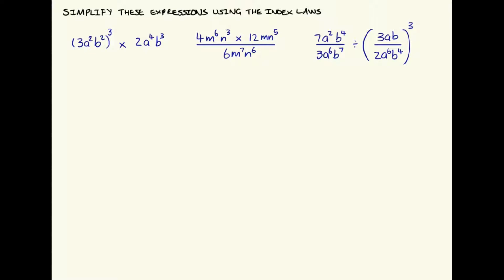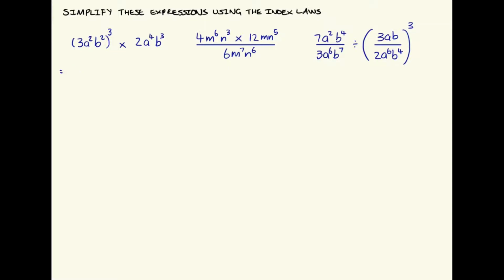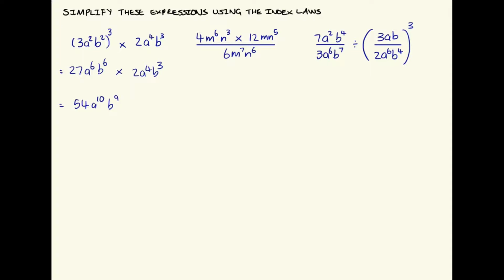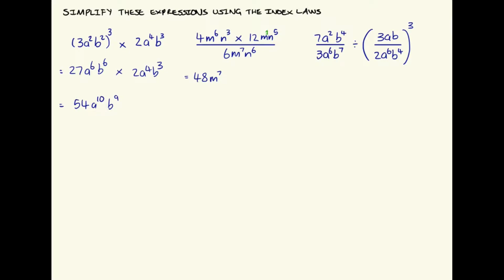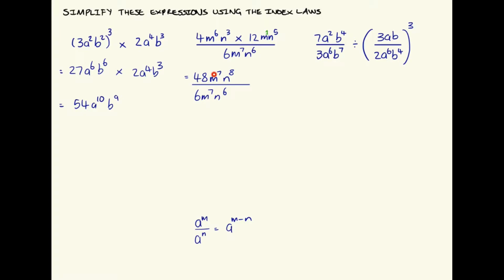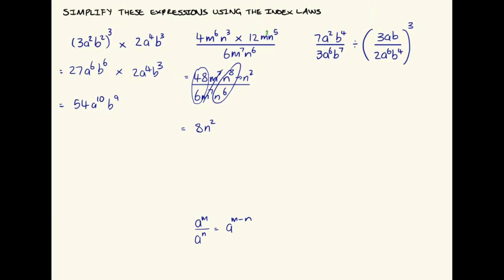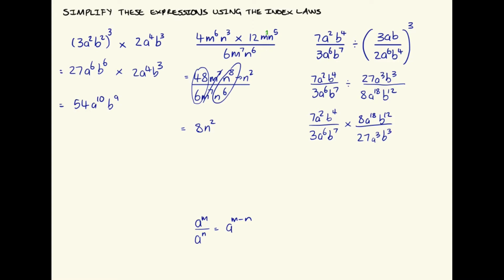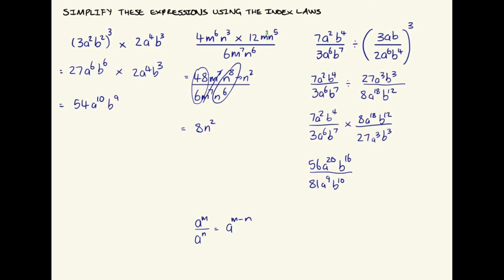Using Index Laws to Simplify Algebraic Expressions